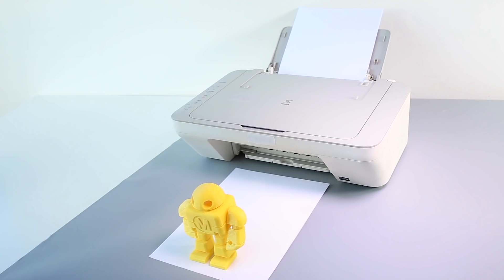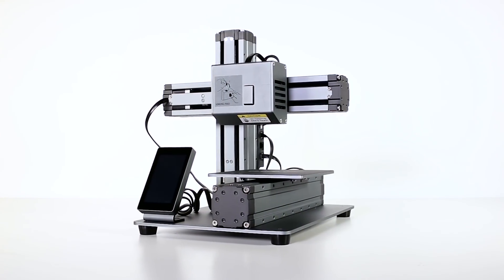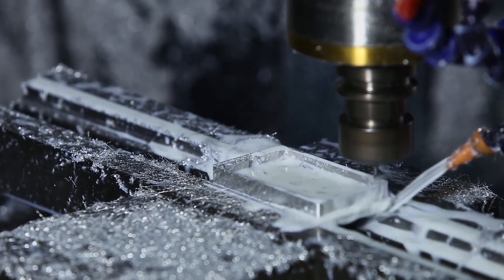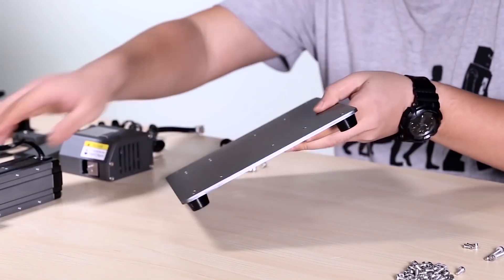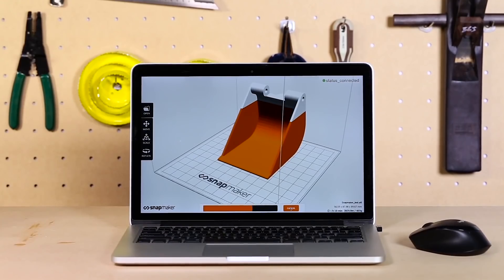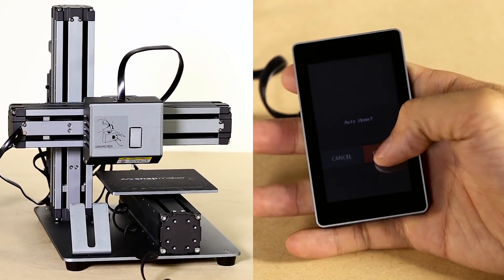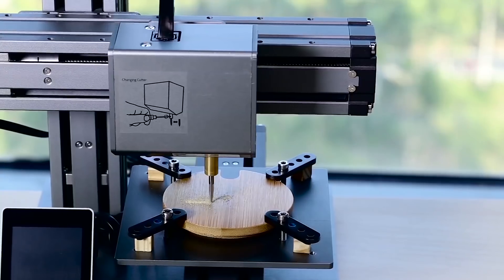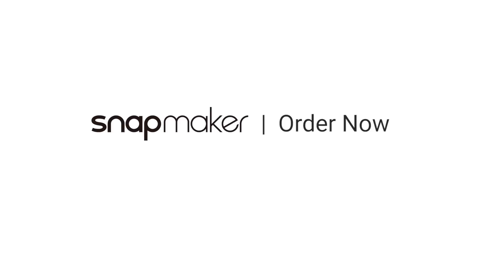The Snapmaker 3-in-1 3D Printer is available on our online store Now!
The Snapmaker 3-in-1 3D Printer is In-stock Now! We have fulfilled our first Kickstarter project and have shipped more than 10,000 printers to 100+ countries!

No more waiting! Order the versatile Snapmaker 3-In-1 3D Printer Now